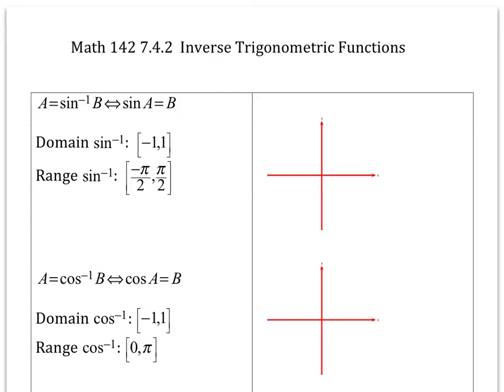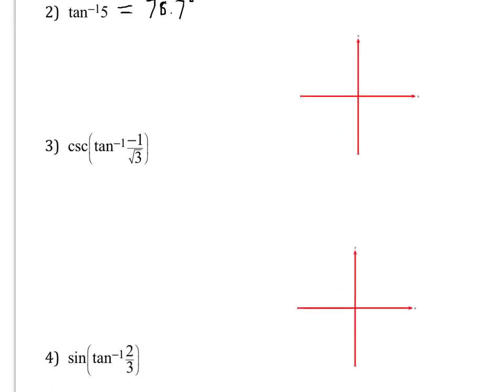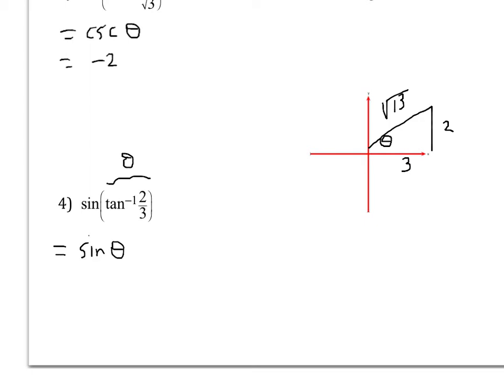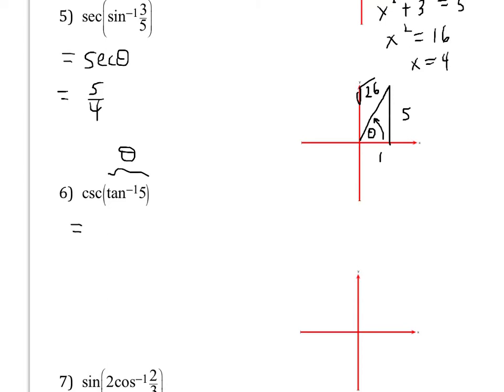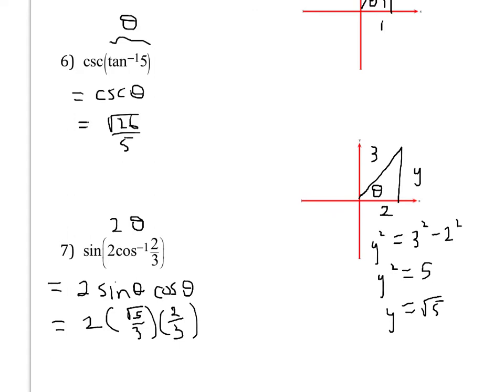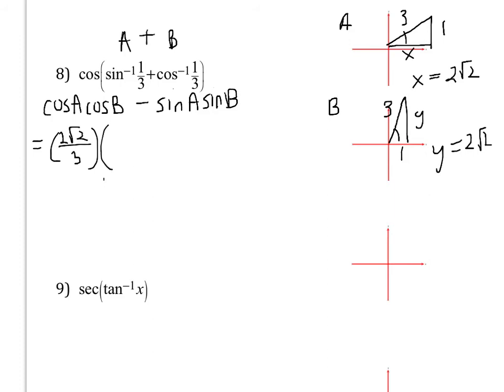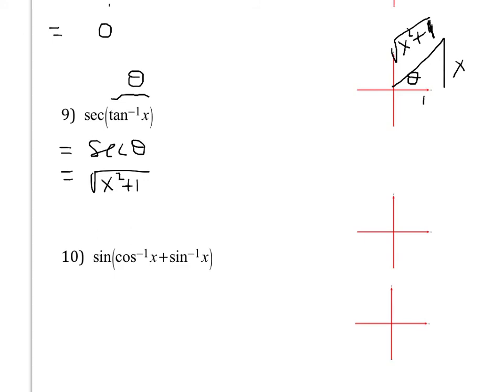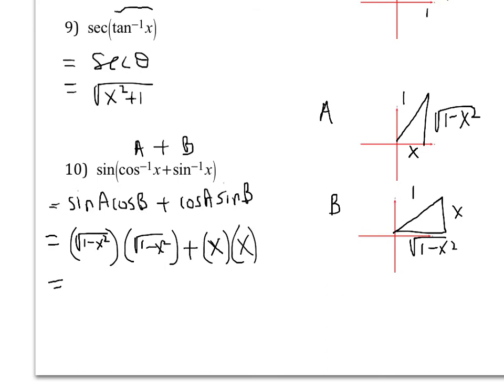142 Section 7.4 ( part two) Inverse Trigonometric Functions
142 inv trig part 2